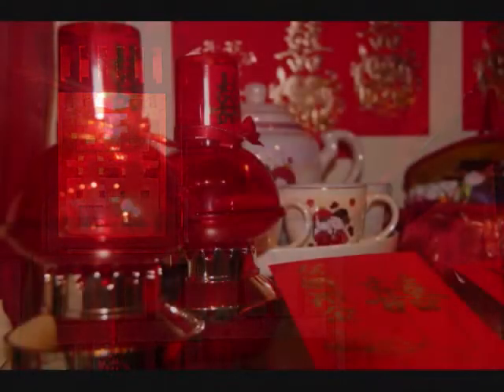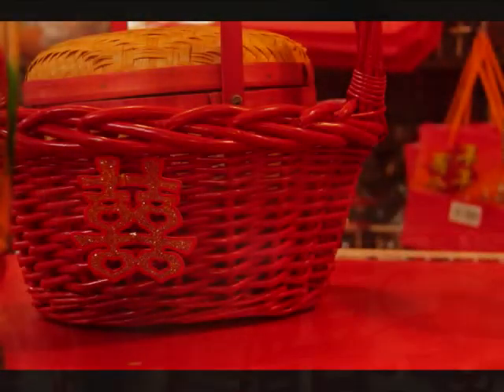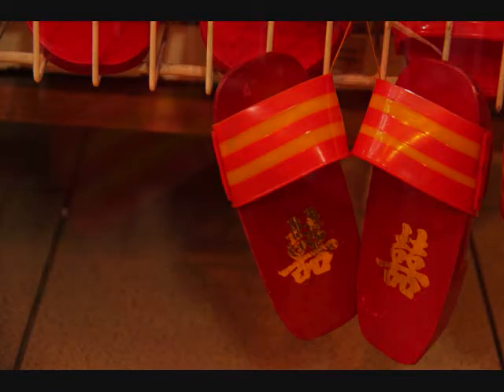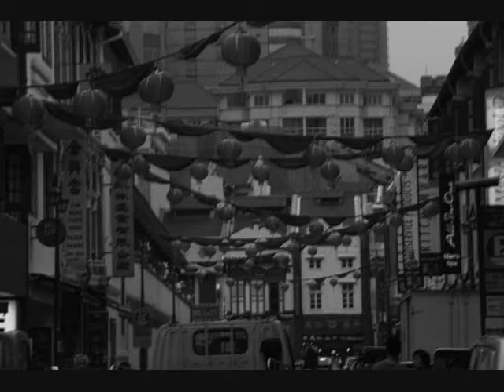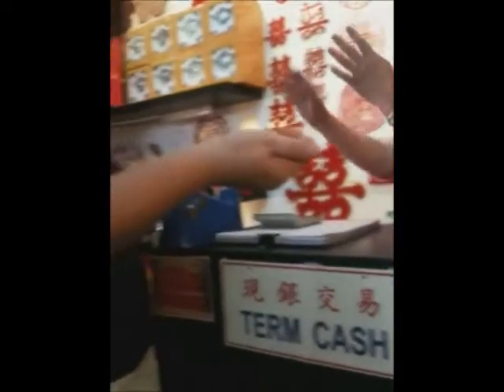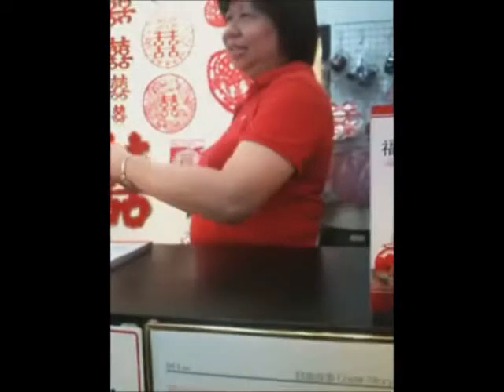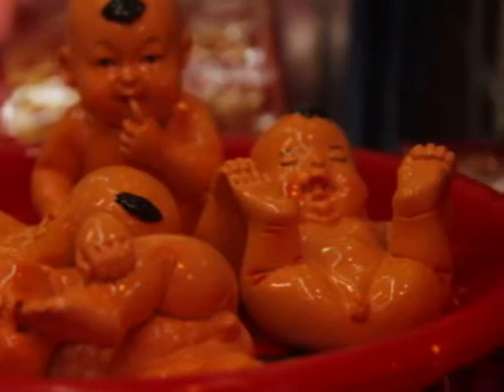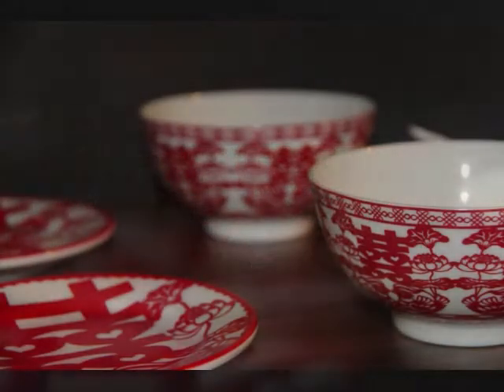Chinese traditional wedding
This video introduces the various practices and customs in a Traditional Chinese Wedding.